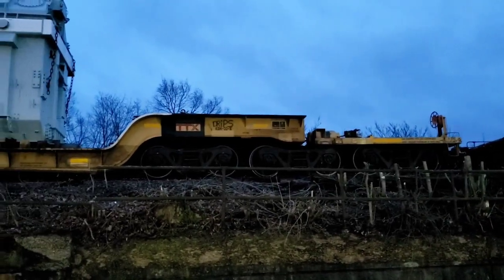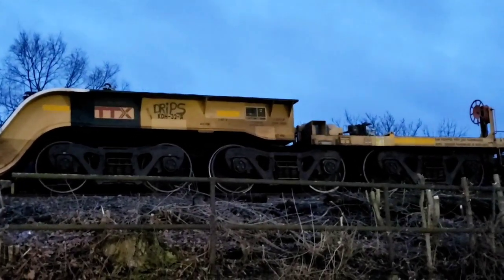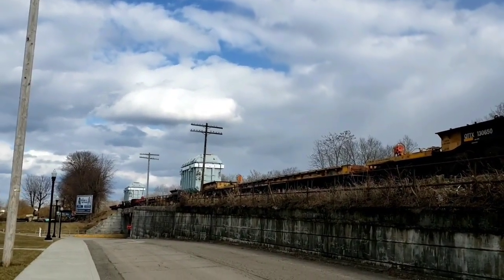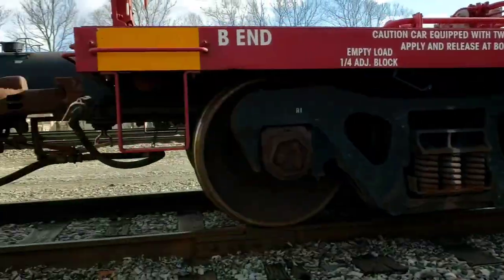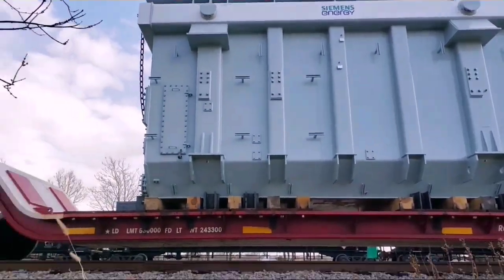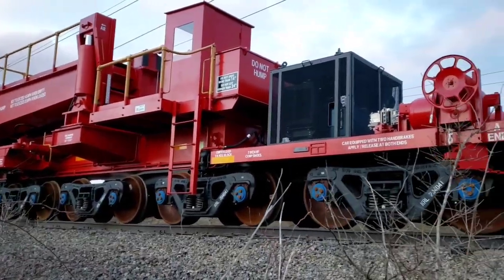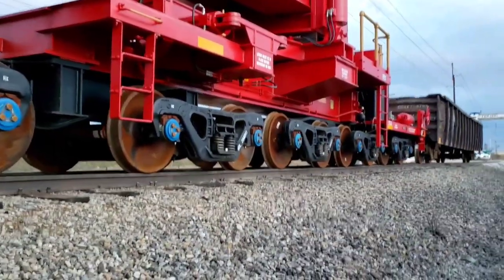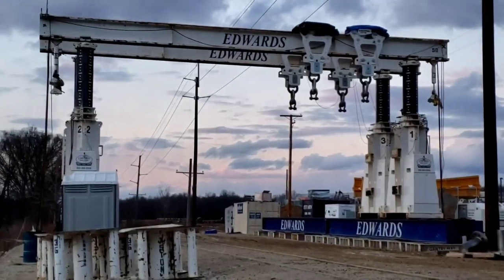Kasgro depressed heavy load car. final destination.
Swung through Newark Ohio around March 6th, 2021, and found heavy load cars there. wondered why and had a hunch, figured the line was plugged up so went on an investigation. and I was correct. got the Kasgro red and ready heavy load car waiting to be unloaded at the new gas-powered power plant being built in Byesville Ohio. but I think it was the final destination of the train that Wide World of Trains caught a day or two before. go check out his catch and tell me what you think.

Watch
 "Giant High and Wide w Caboose, CP and CSX Trains w DPU Alright! 200 + Car Freight Train!" on YouTube

Thanks again for stopping by and watching my Kasgro red and ready.